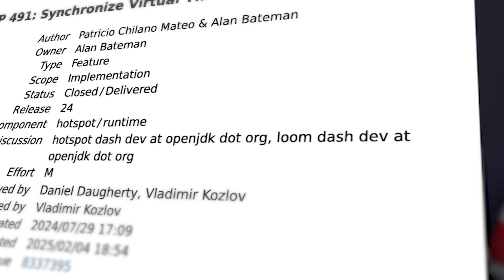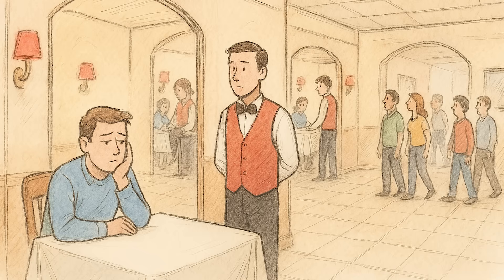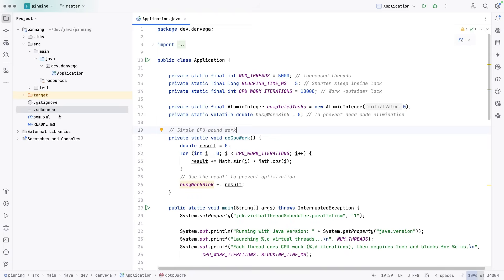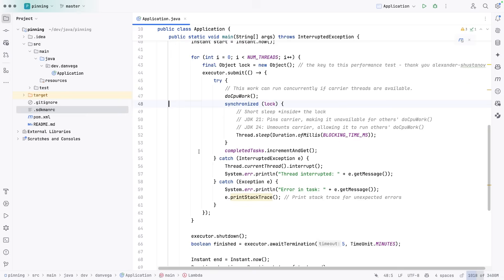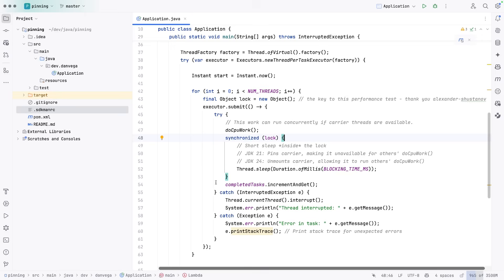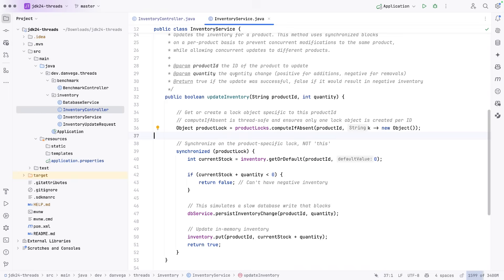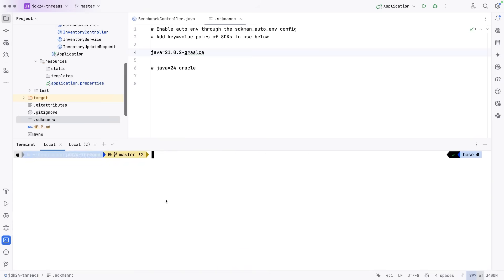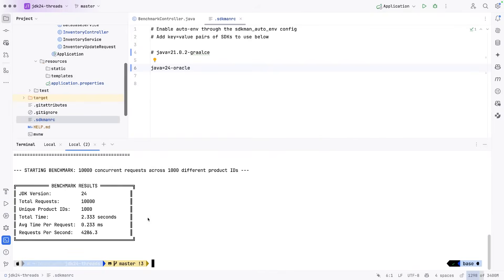Virtual Threads in JDK-24: The Synchronized Block Breakthrough Explained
🚀 Java just got DRAMATICALLY faster with JDK-24's virtual thread improvement! Watch as I demonstrate a real-world application going from 32 seconds to just 0.5 seconds with a simple JDK upgrade.

In this video, I explain one of the most significant improvements in JDK-24: enhanced virtual threads that can now use synchronized methods and blocks without pinning to carrier threads. This seemingly small change has enormous implications for application performance and scalability, especially for code using legacy synchronization.

What you'll learn:
✅ The synchronized keyword in Java and how it works under the hood
✅ The virtual thread pinning problem that limited JDK-21's performance
✅ A clear restaurant analogy that explains the concept in simple terms
✅ Practical demonstrations showing 70x performance improvement
✅ How to enable virtual threads in Spring Boot applications
✅ Real benchmarks showing a Spring app going from 21 seconds to 2.3 seconds

If you're building web applications with high throughput that perform blocking operations like database writes or service calls, virtual threads should definitely be on your radar. This JDK-24 improvement removes one of the biggest barriers to adoption.

Chapters:
00:00 Introduction
01:15 Understanding the synchronized keyword
03:20 The virtual thread pinning problem
05:10 The restaurant analogy
07:25 Java example demonstration
10:45 Spring Boot example setup
13:30 Benchmark results
15:20 Why this matters for your applications
16:45 Conclusion

Are you using virtual threads already? Was the pinning issue stopping you from adopting them in JDK-21?